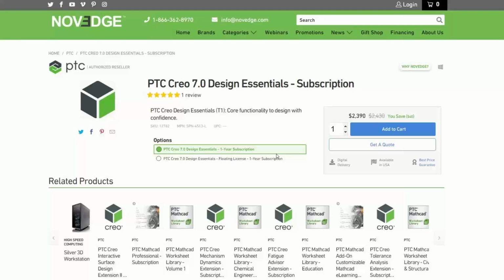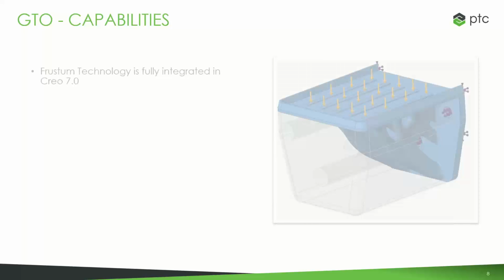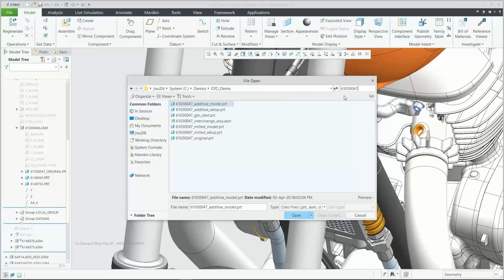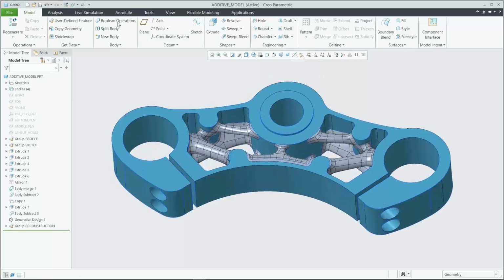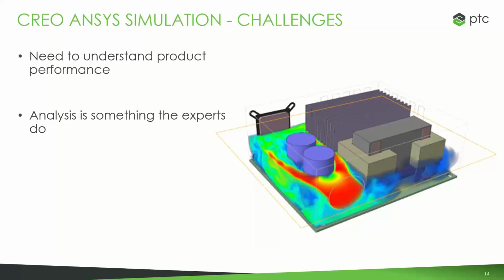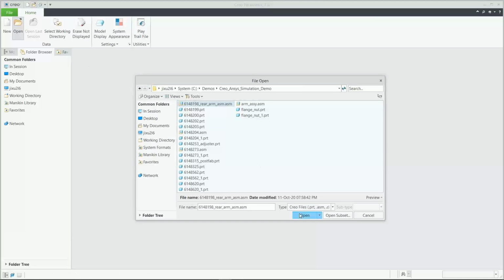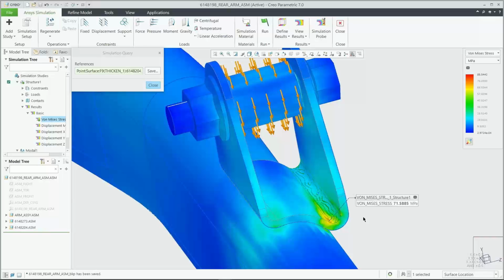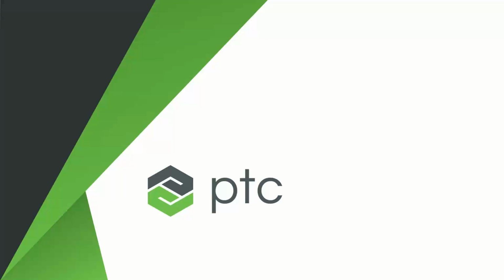Generative Design & Ansys Simulation in Creo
In this webinar, we’ll be exploring some of the enhancements made in the latest release of Creo, version 7.0.2. This includes expanding the capabilities of Generative Design to take advantage of the cloud and introducing Creo Ansys Simulation; the 2nd product created as a result of the Creo-Ansys partnership.

Paul Dye is a member of the Virtual Center of Excellence with PTC, a group trained in giving high-level overviews of all PTC products. Paul specializes in the area of Creo, aided by his background in Mechanical Engineering, Engineering Design, and 3D Modeling.

Engineers, Mechanical Designers, CAD Designers, CAD Managers, and those interested in emerging technologies